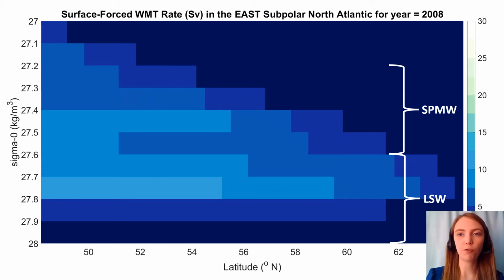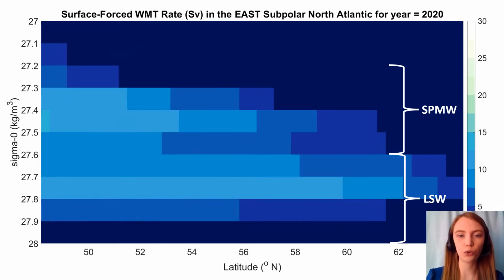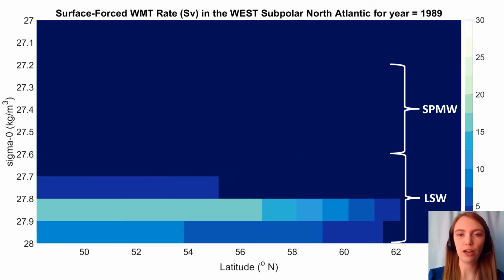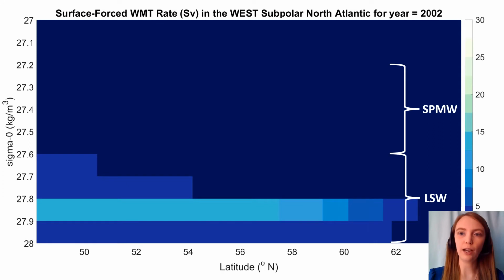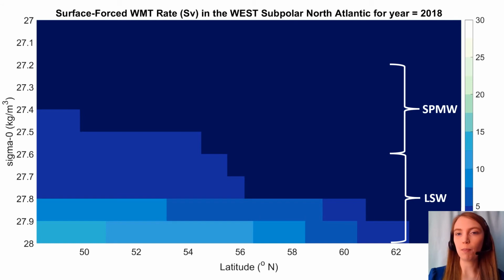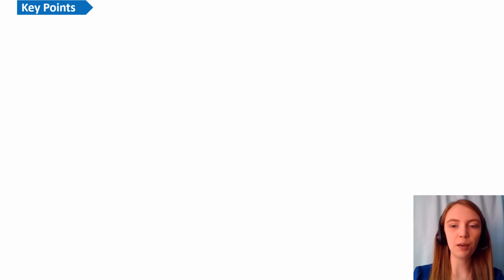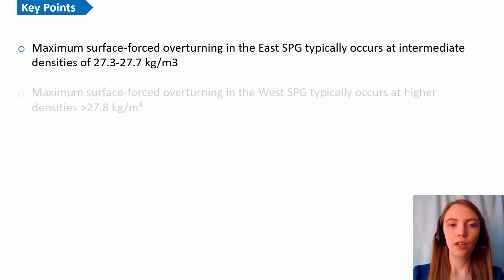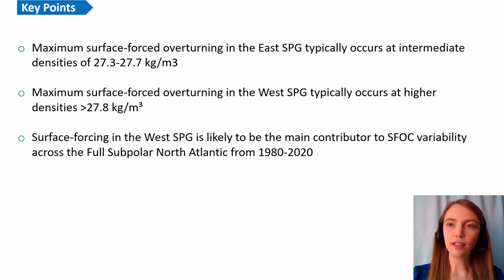Additional Material for EGU22 Presentation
A short extra to supplement my main presentation for the EGU General Assembly 2022. In this video I present my surface-forced streamfunction movies for the East and West Subpolar Gyres.